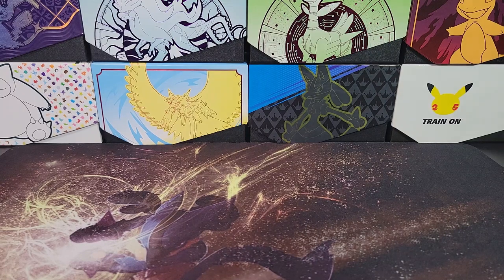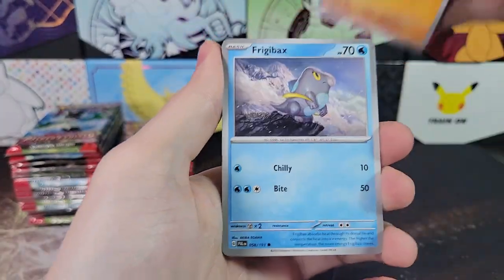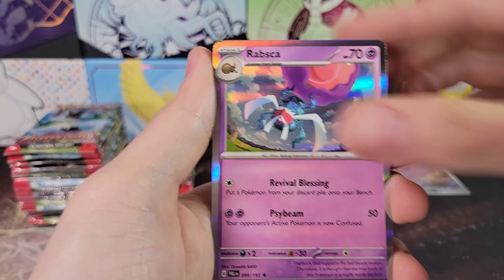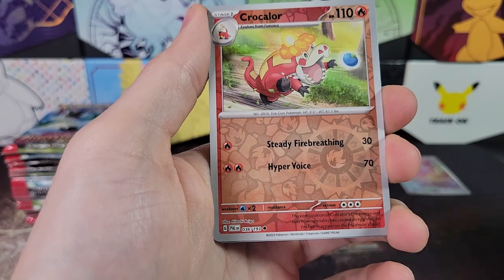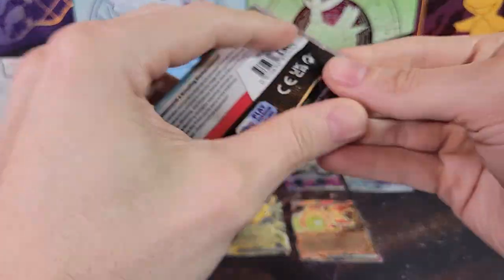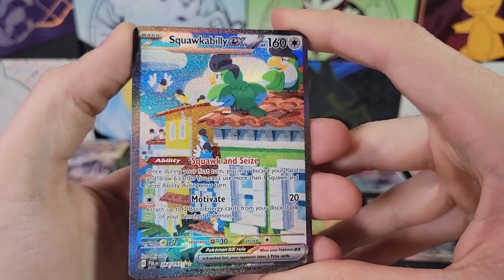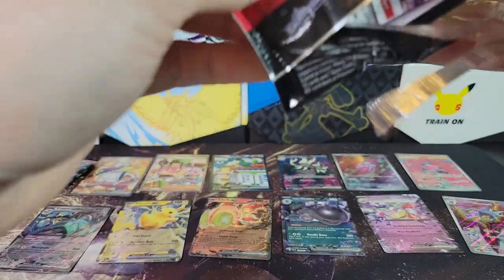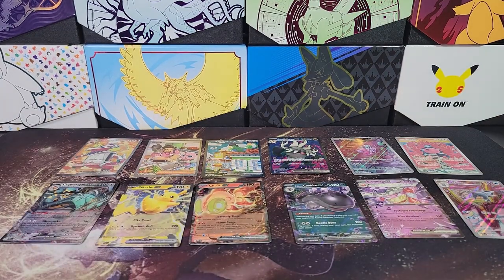Paldea Evolved A Year Later - How Good Is It? (Box Opening with Prices)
Opening all packs in a Pokemon Scarlet & Violet Paldea Evolved Booster Box and displaying the prices of all of the hits.